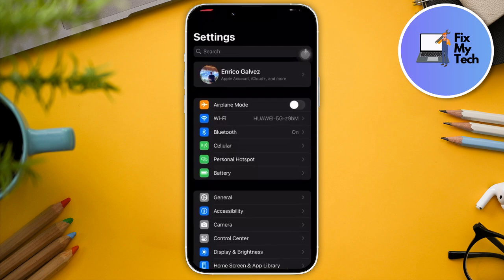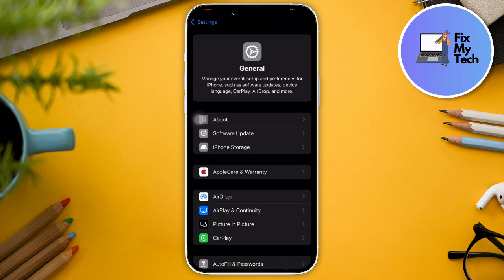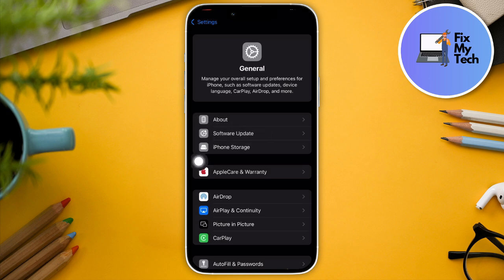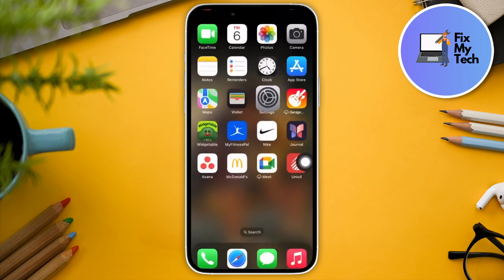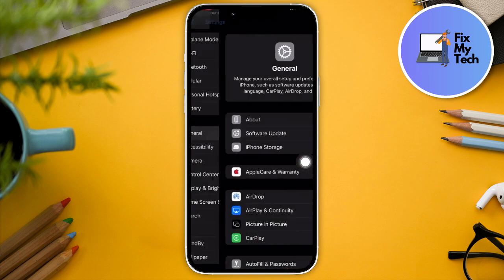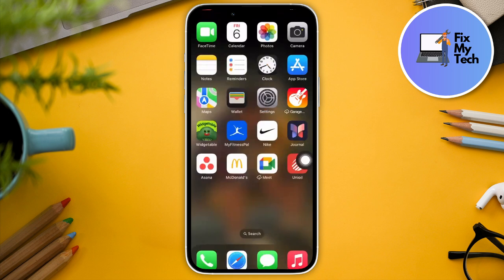How to Create a New Apple ID on iPhone iOS 18 – 2025 Step by Step 🍎🔑📲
Create a New Apple ID on iPhone (iOS 18, 2025) – Full Step-by-Step Guide 🍎🔑📲

Need a fresh Apple ID for your new iPhone or to separate work from personal?
 This quick tutorial walks you through the entire setup process in iOS 18—no computer required!

✅ Works on iPhone 15 series, iPhone SE (3rd gen), and all iPhones running iOS 18
✅ No credit card needed (how to skip payment for now)
✅ Perfect for kids, secondary IDs, or switching regions